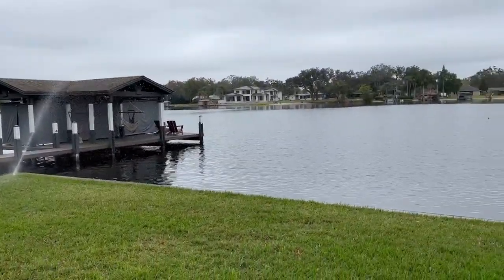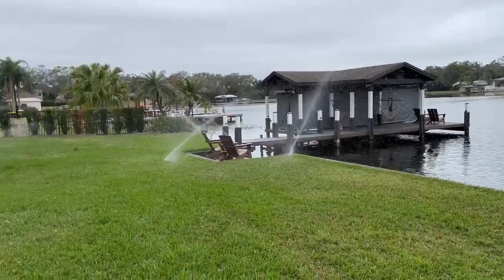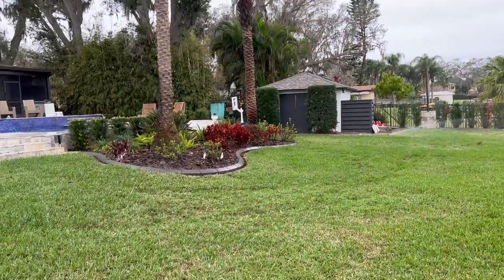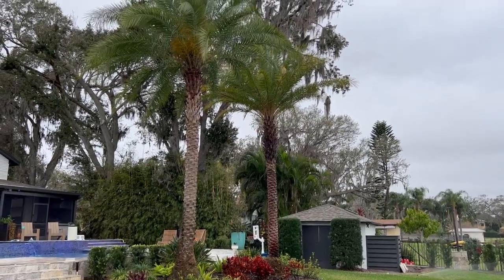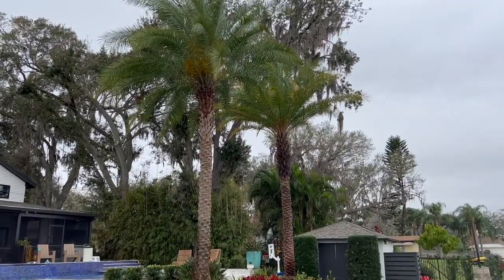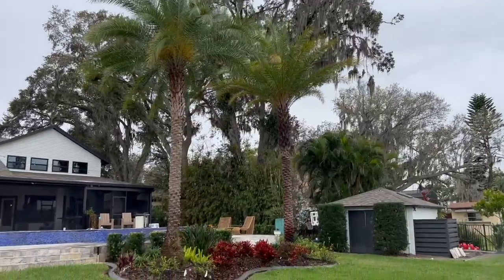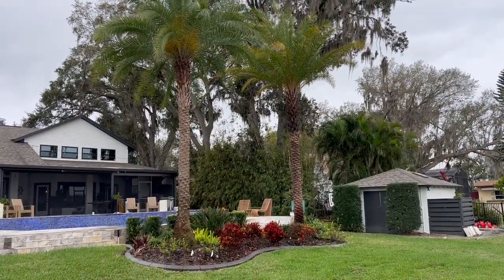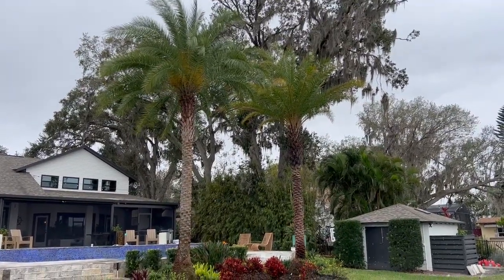Sylvester Palm Replacement/Large Palms and Trees Planted and Transplanted by The Tree Planters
Replacing dead or damaged trees is something we at The Tree Planters do with some regularity.  It's always good when we find a match for a tree or palm, and if anybody can do it, we can.

Be sure to take a good look at our exhaustive website where you will see all the trees and palms the we believe will do well in certain zones in Florida

“At one time the Sylvester Palm was a great replacement for the much more expensive Canary Island Date Palm. Because of a disease that has infected the Phoenix Canariensis we no longer sell them with a guarantee. We do however offer our usual one year guarantee for these Sylvesters. We have found a farm that has been enoculated very early in growth and has not shown any disease in the field or what has been transplanted. These are magnificent specimens, with big fat trunks and large dark green heads. It has the same general look, although not nearly as grand as the Canary Island Date Palm. The Sylvester is easy to handle and grows fairly fast. You want to always have us put a ‘diamond cut’ or a ‘spiral cut’ on your tree.

Scientific name: Phoenix sylvestris
Common names: The Sylvester Date Palm is also known as Sugar Date Palm, India Date Palm, Silver Date Palm, and Wild Date Palm.

Origin: It is native to India.

Appearance: It has a lot of similar characteristics with True Date Palm (Phoenix dactylifera). It has a solitary robust trunk, with interesting diamond pattern created by leaf scars. The Sylvester Date Palm requires some maintenance trimming old dead leaves that tend to make “skirt”. Trunk is swollen at the base, about 13-18 inches in diameter.

Growth Rate: Moderate. Phoenix Sylvestris is a fast growing palm that can get up to 50-60 ft tall and 10-15 ft wide.

Cold Tolerance: Phoenix Slvestris is a cold hardy palm that can tolerate cold down to 15F. It grows best in the USDA Zones 8b (15 to 20 F) to 11 (above 40 F).

Light Req: Full sun to Partial shade.

Water Req: Moderate. The Sylvester Date Palm can withstand a drought for a short period of time. Grows best in moist but well drained soil.

Maintenance: Easy. The only thing this palm requires is some trimming to avoid “skirt” of old dead leaves. To prevent nutritional deficiency, apply good quality palm fertilizer that has continuous release formula twice a year during growing season.